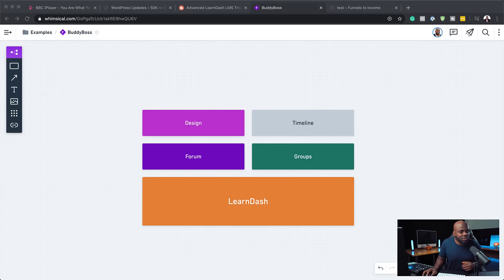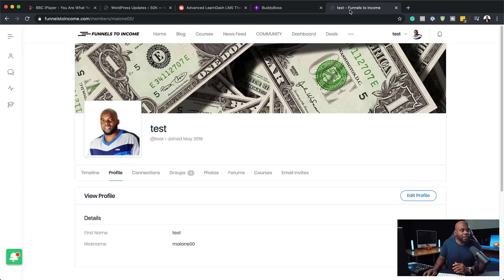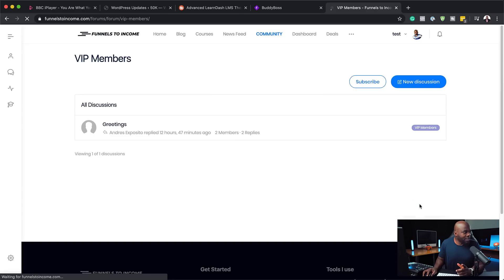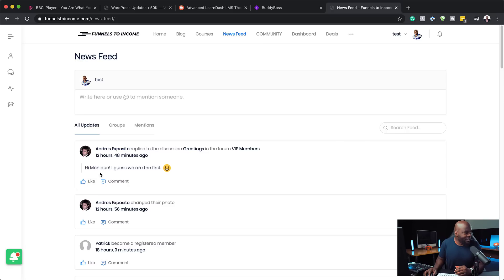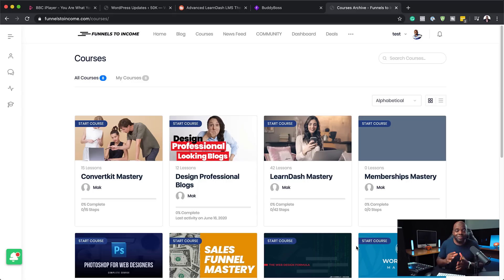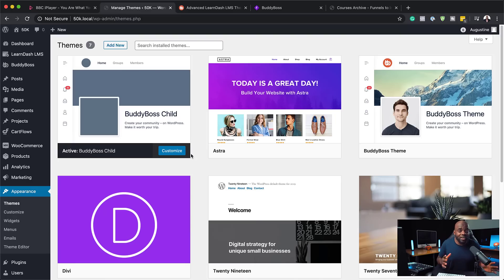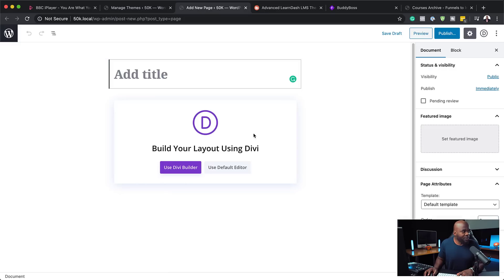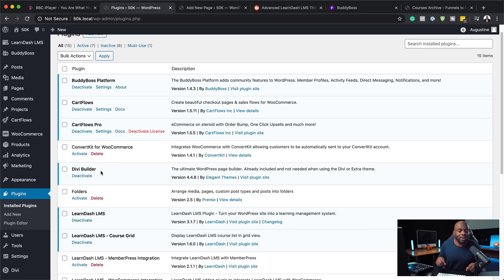Why you need to use BuddyBoss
In this video, I talk about BuddyBoss and explain why you need to use it.